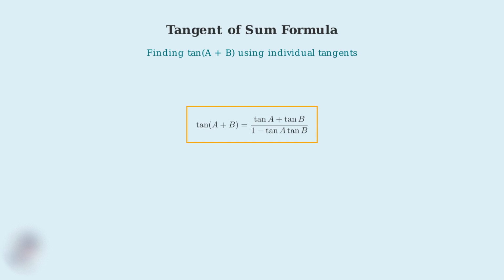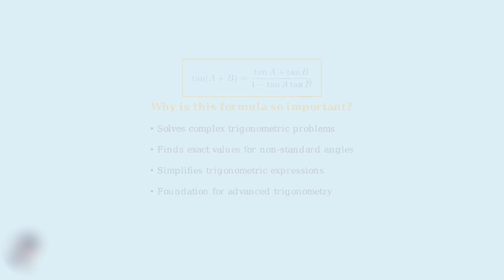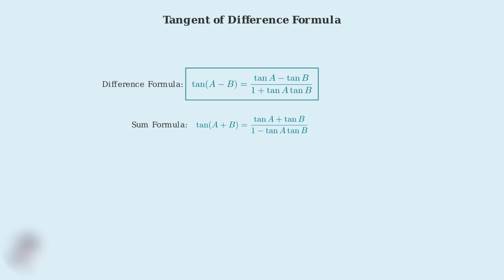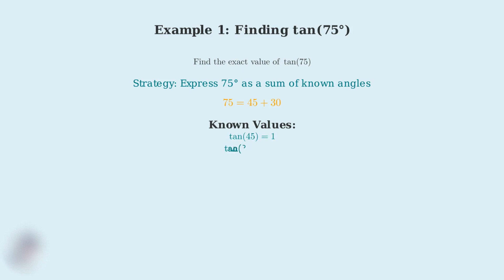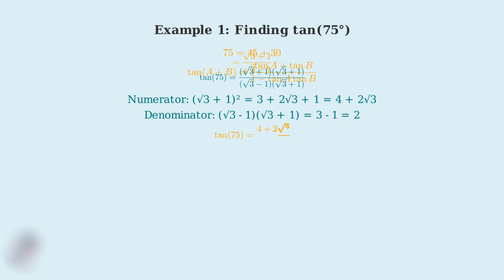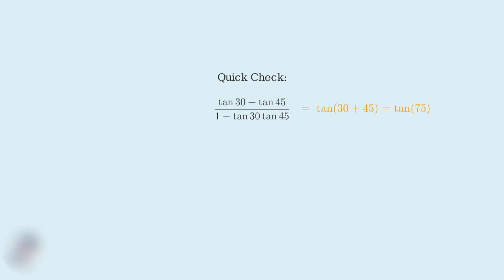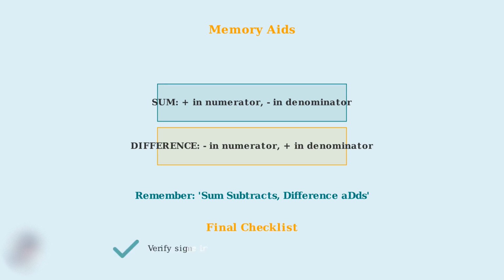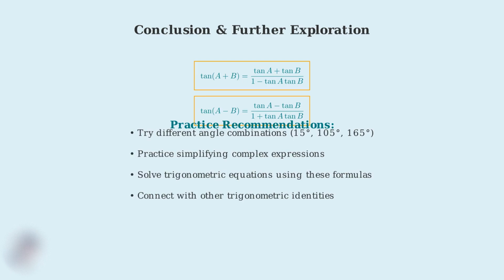Tangent of Sum Formula | Trigonometry Identity Explained Step-by-Step | Limitless Math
Learn how to use the Tangent of Sum identity in this complete step-by-step trigonometry lesson! The identity helps solve expressions involving the sum of two angles:

In this video, we’ll break down this important trigonometric identity, walk through real-world applications, and help you truly understand how and why it works. Ideal for students in high school geometry, precalculus, trigonometry, and standardized test prep.

📘 Topics Covered:

Understanding the tangent addition formula

Applying the identity to simplify expressions

🎓 Whether you're preparing for the SAT, ACT, AP Calculus, or just want to master trig, this is the lesson for you!

tangent-sum-formula
tangent-difference-formula
angle-addition
angle-subtraction
trigonometric-identities